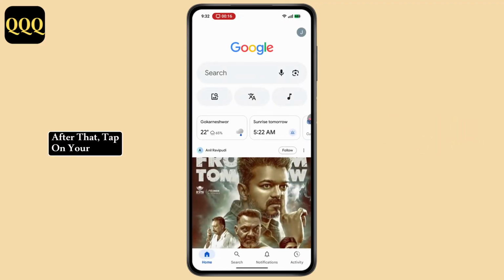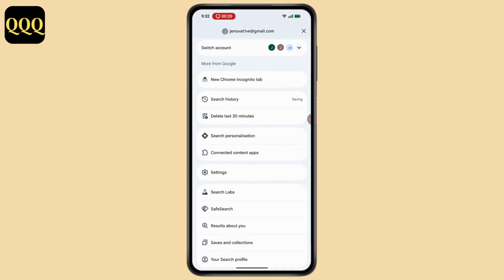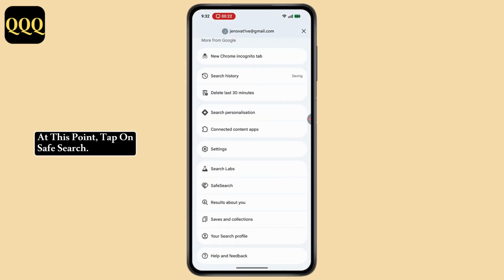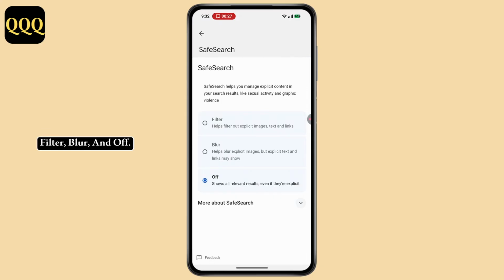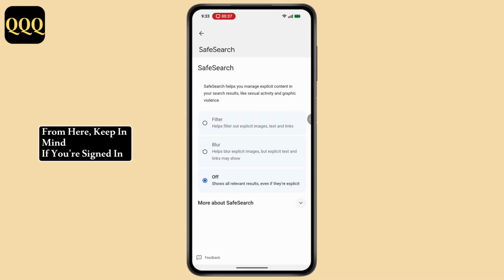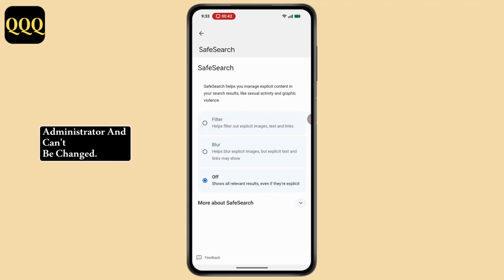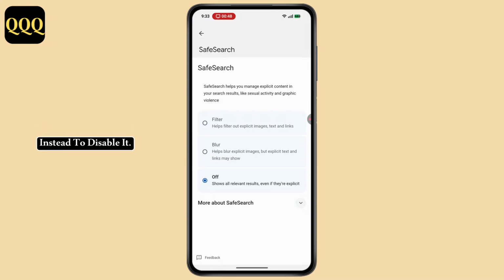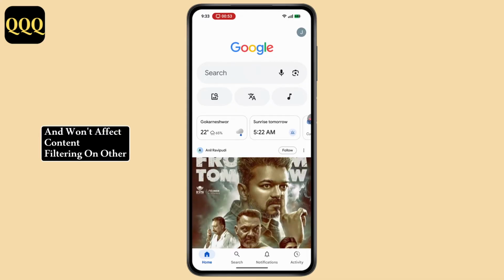How to Turn Off Safe Search Mode on Google ?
How to Turn Off Safe Search Mode on Google ?: Welcome to our step-by-step guide on "How to Turn Off Safe Search Mode on Google!" If SafeSearch is filtering your Google search results and you want to disable it, this video is for you. In this tutorial, we'll show you how to turn off SafeSearch on Google, remove search filters, and change your SafeSearch settings on your phone, tablet, or computer. Whether you're using Google Search in a web browser or the Google app, these simple steps will help you manage your SafeSearch preferences and view unrestricted search results.

In this video, we will show:
How to disable SafeSearch on Google Search
How to remove SafeSearch filters on Google
How to change Google SafeSearch settings
How to turn off SafeSearch on phone and PC

What you'll learn:
How do I turn off SafeSearch on Google?
Why can't I disable SafeSearch?
How to remove SafeSearch filters from Google Search?
How to change SafeSearch settings on Android, iPhone, and PC?
How to disable SafeSearch in the Google app and browser?